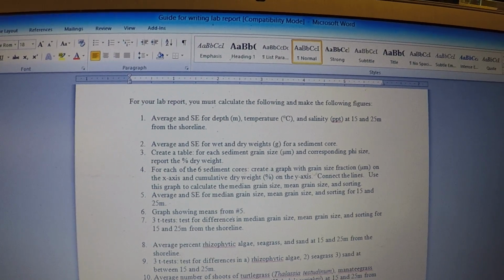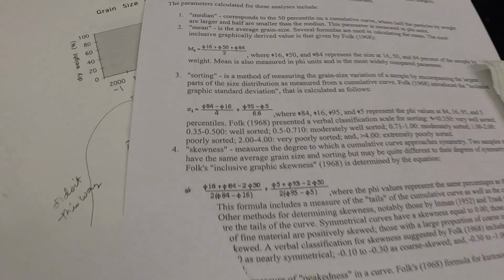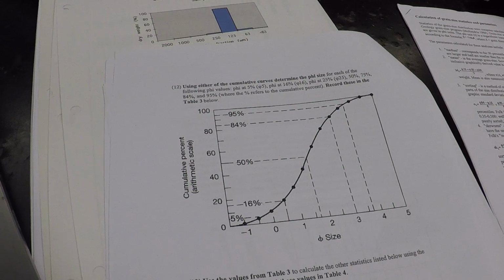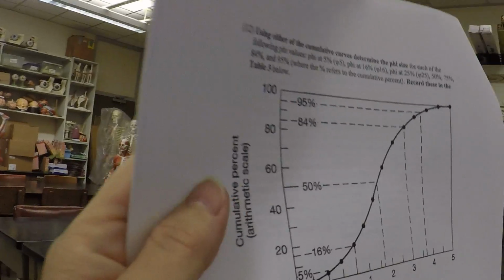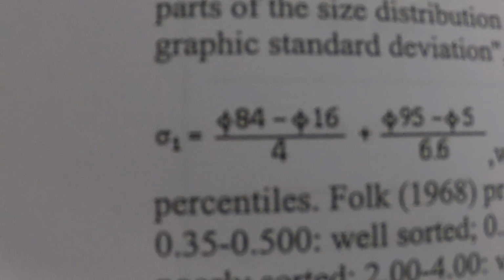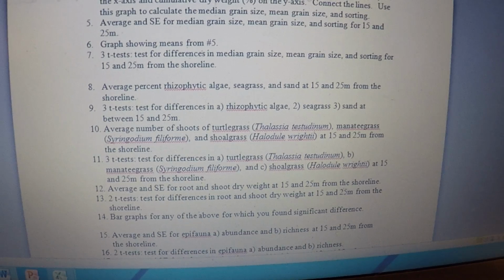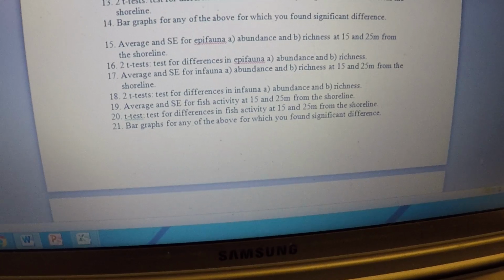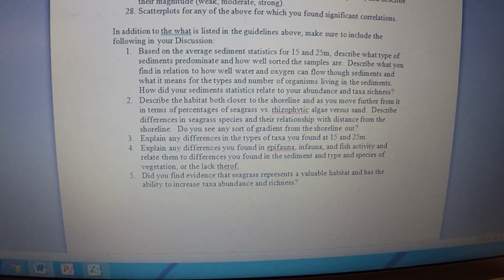2 What's required for report